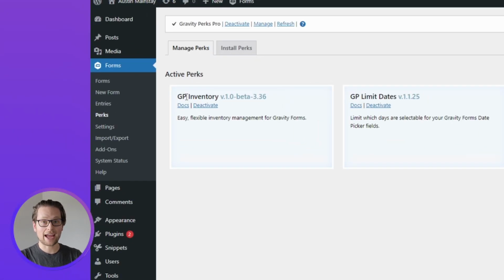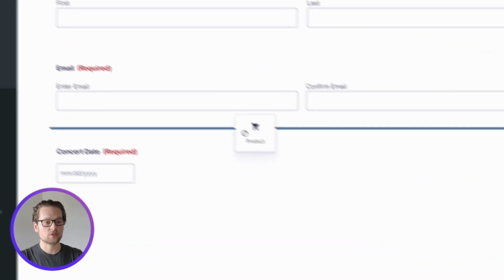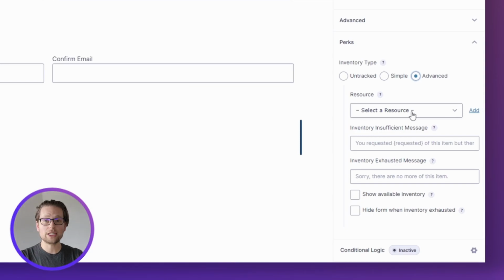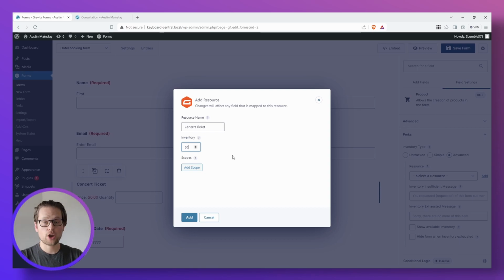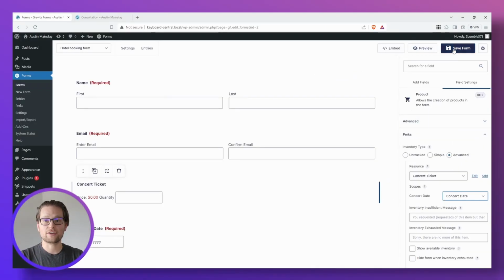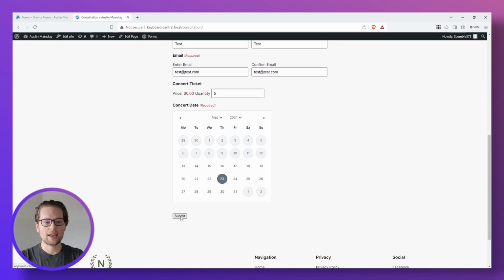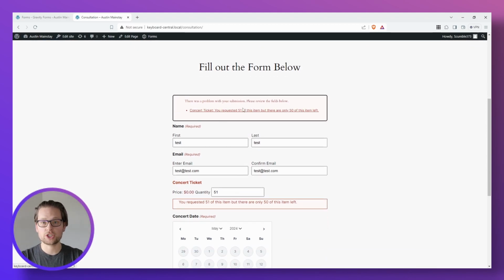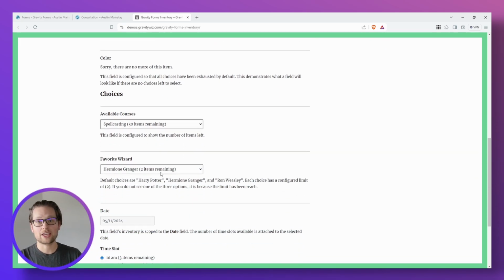How to Automatically Block out Dates in Gravity Forms using GP Inventory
Scott breaks down how to use our perk, GP Inventory, to automatically block out dates in Gravity Forms.

This is part of our Gravity Forms Datepicker series.